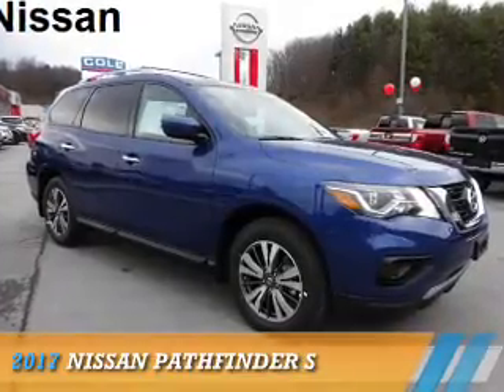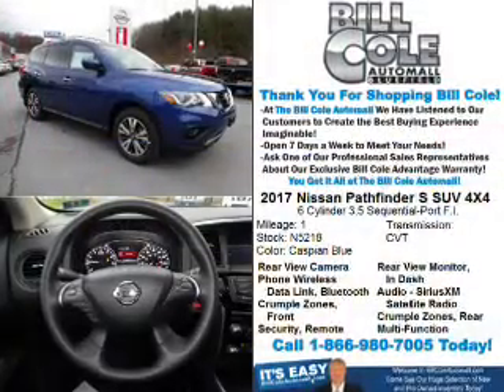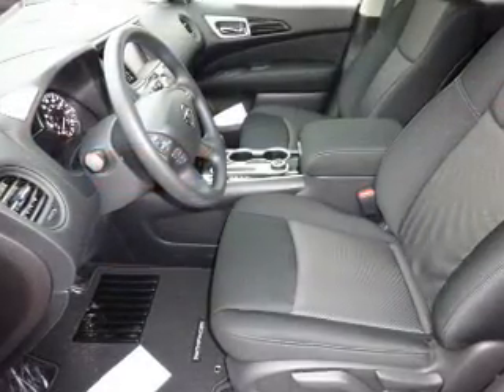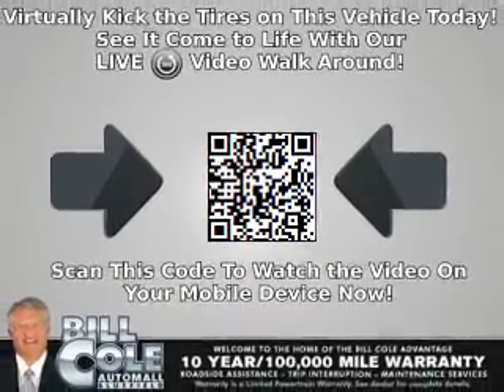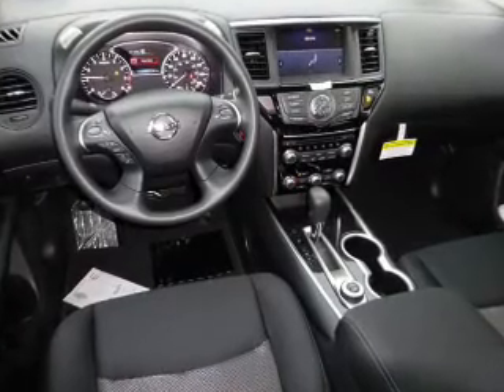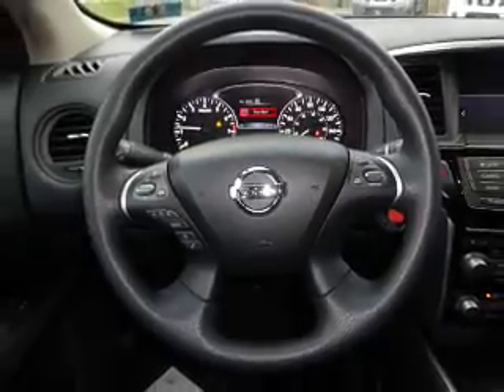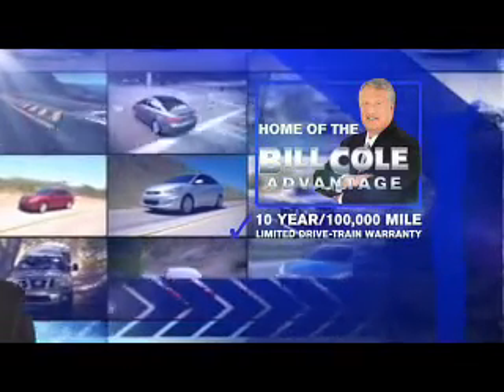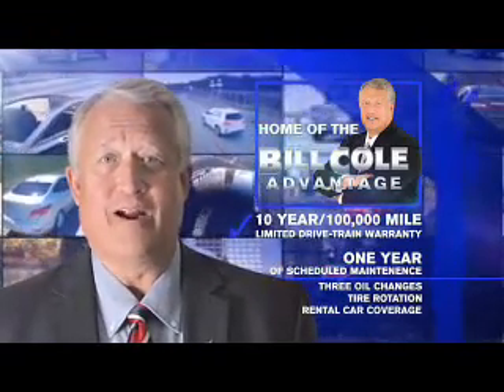2017 Nissan Pathfinder N5218 - Bluefield WV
Year: 2017
Make: Nissan
Model: Pathfinder
Trim: S
Engine: 3.5 liter 6 Cylindercylinder 4WD
Transmission: CVT
Color: Blue
Mileage: 1
Address:
VIN:5N1DR2MM1HC649067